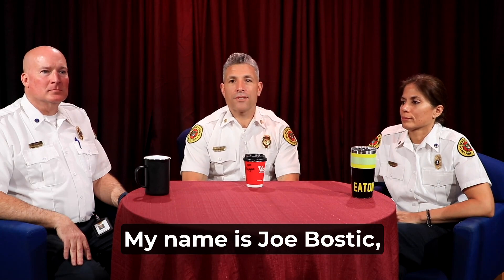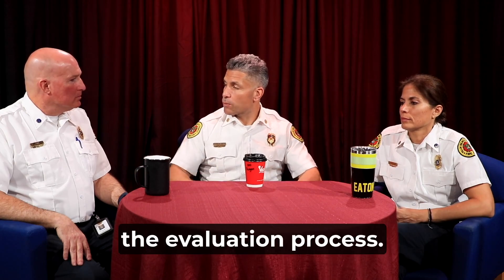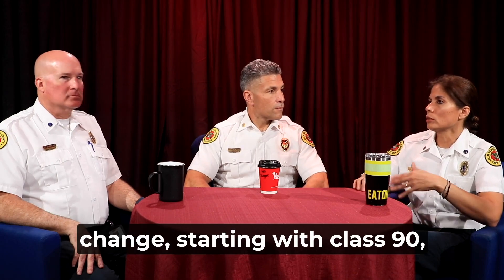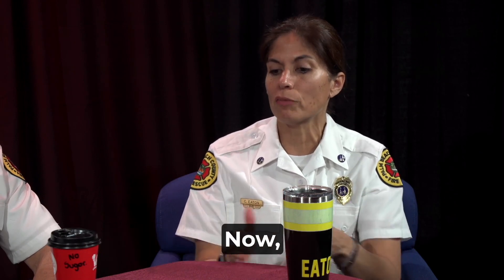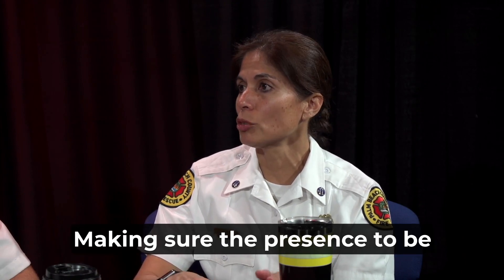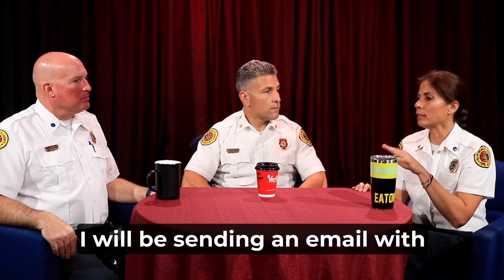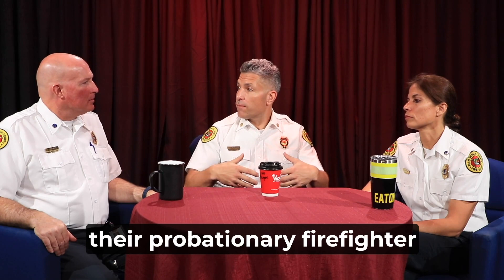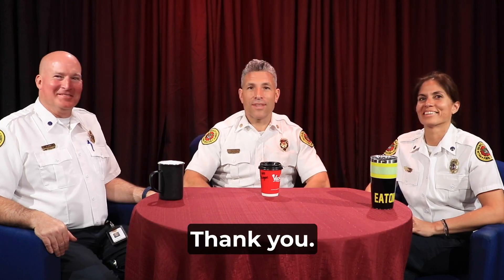Episode 7 Probationary Recurrence Training CC FV